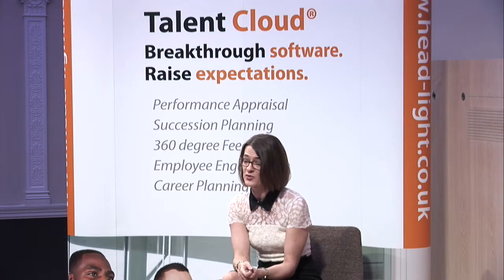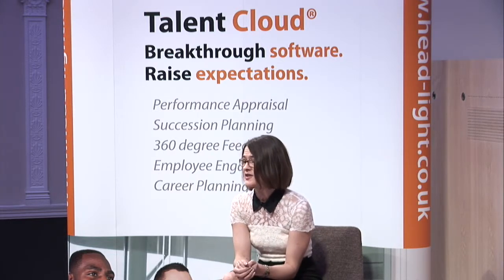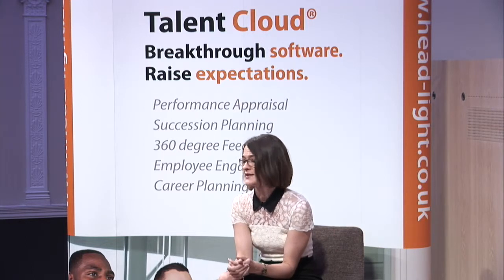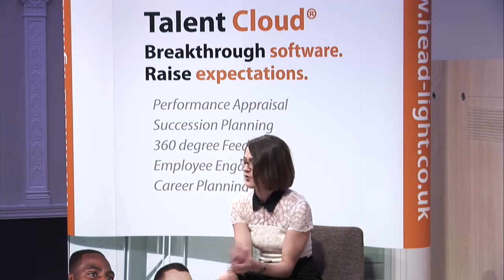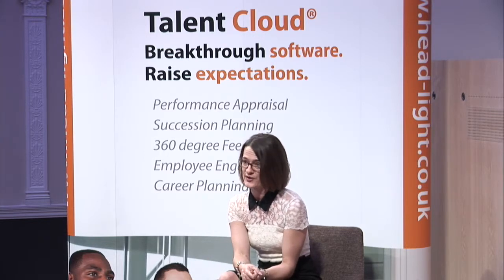Using 360 degree feedback to inform Succession and Promotion activities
Question & Answer Session with Debbie Hance, Head of Business Psychology at Head Light. Debbie outlines how 360 degree feedback can be used to support succession planning, and promotion of employees and not just to inform development planning and activity